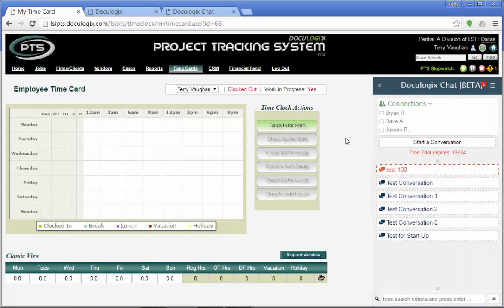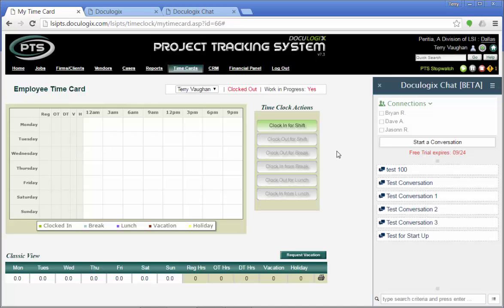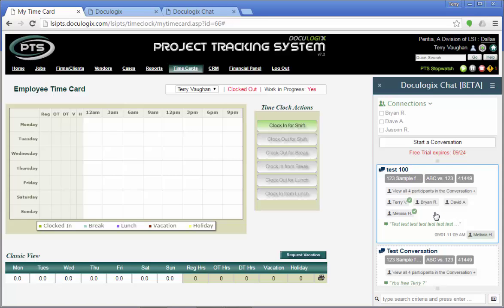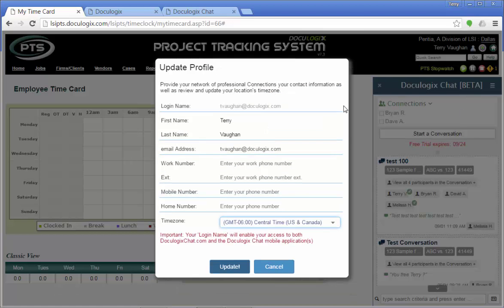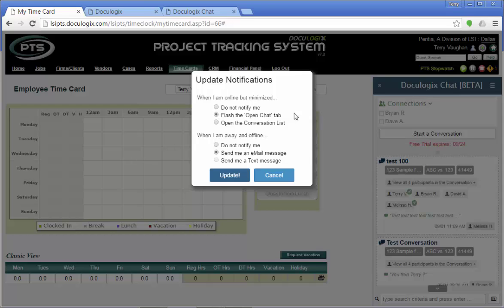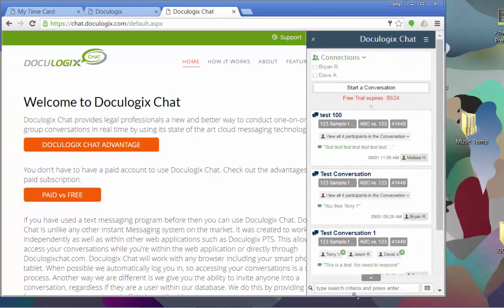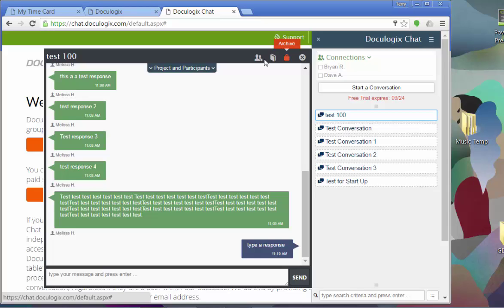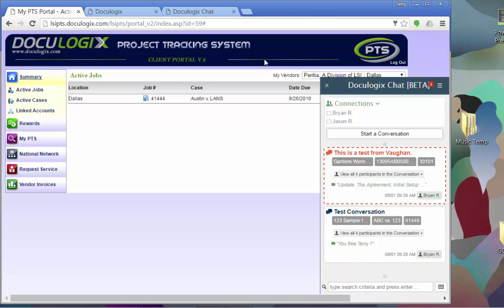Doculogix Chat tips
Tips and shortcuts using Doculogix Chat